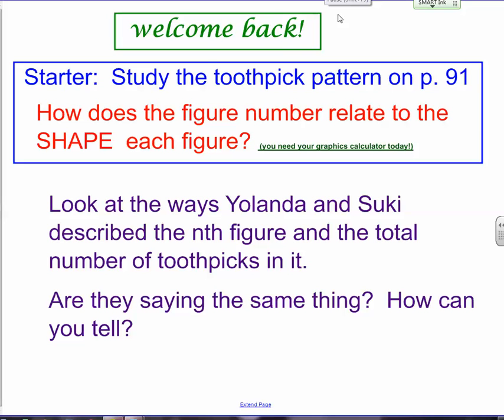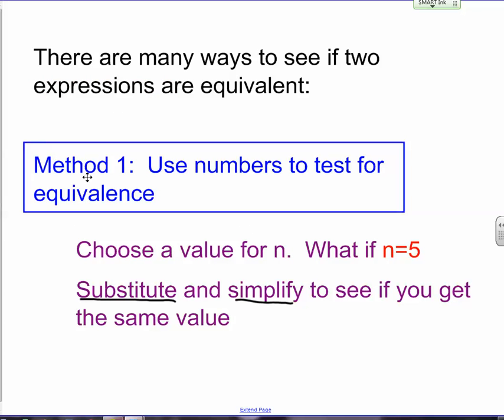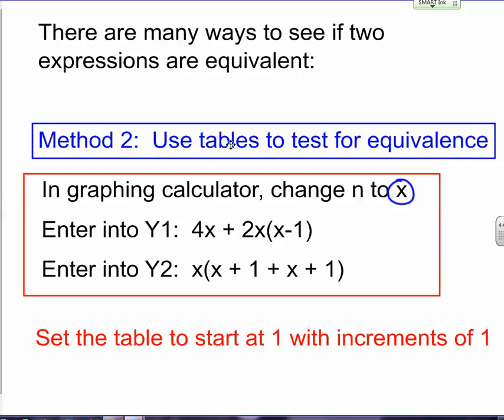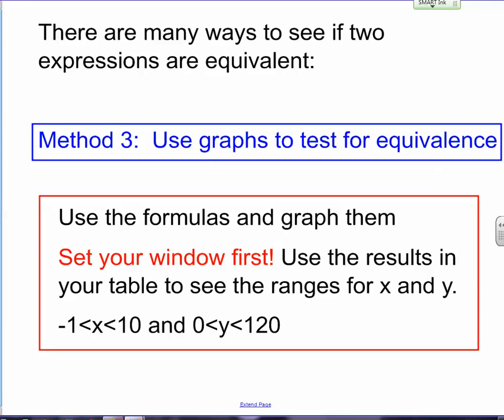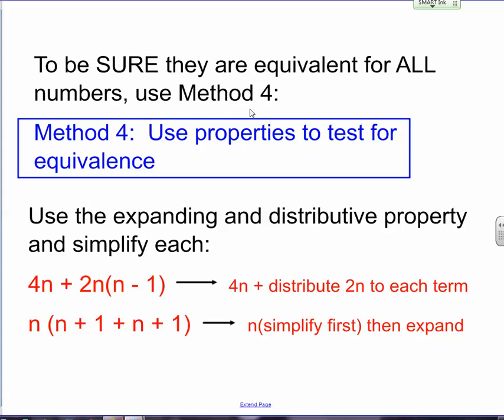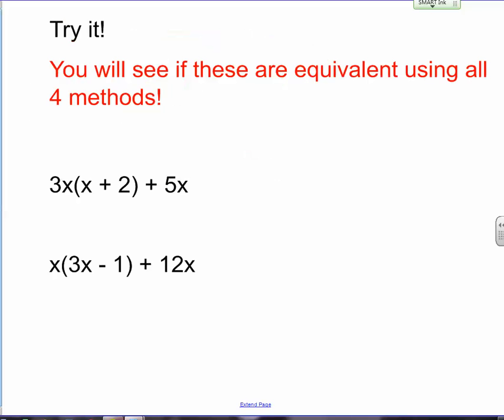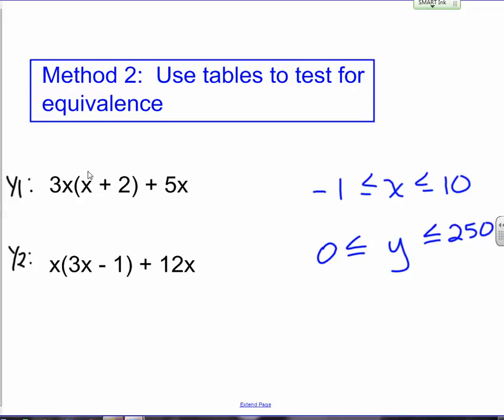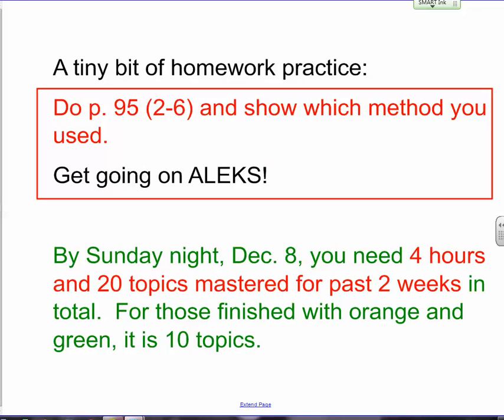12/3/2013 3:11:23 PM